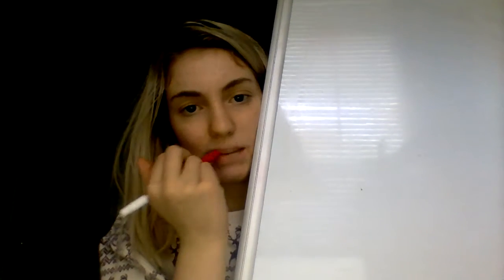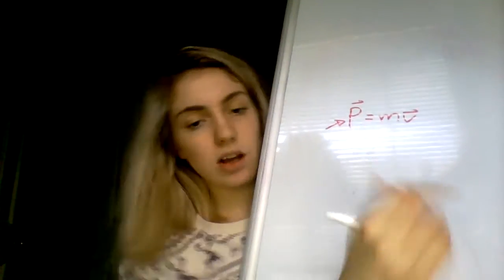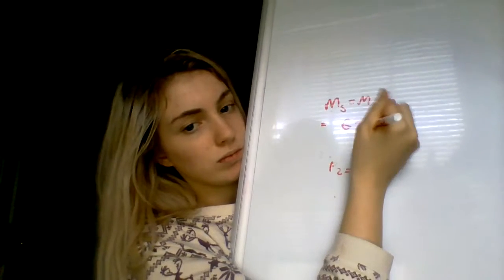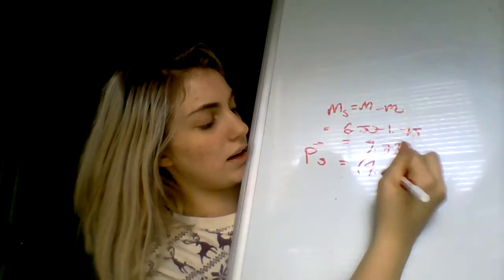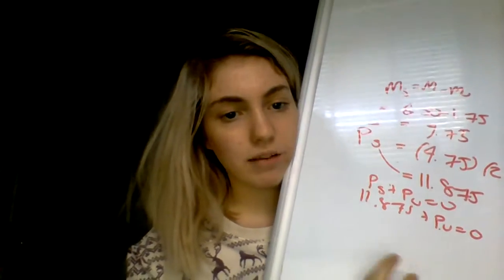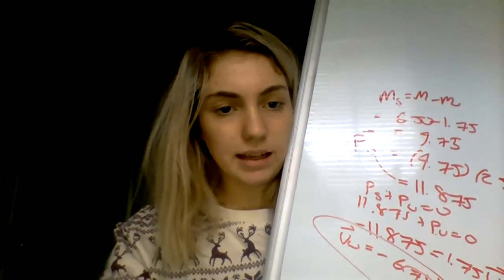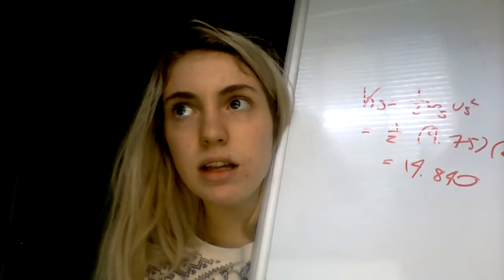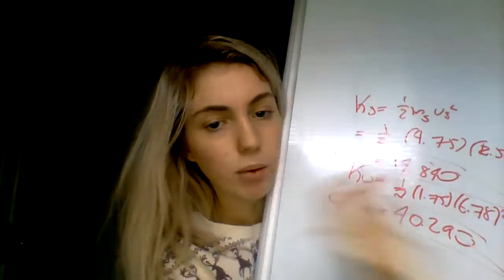WIN 20181214 15 41 56 Pro